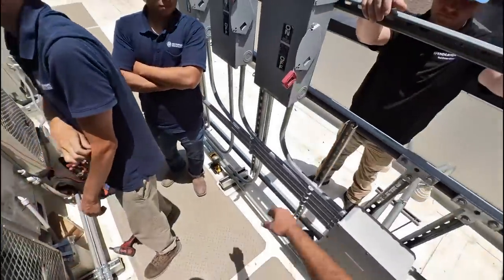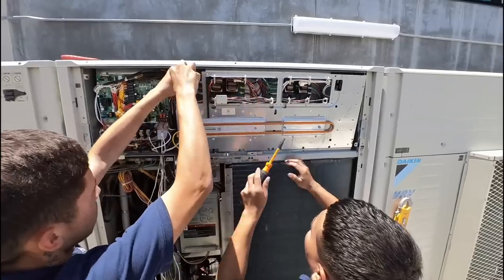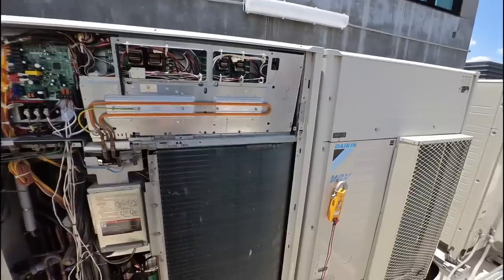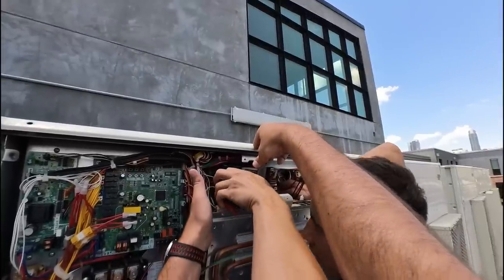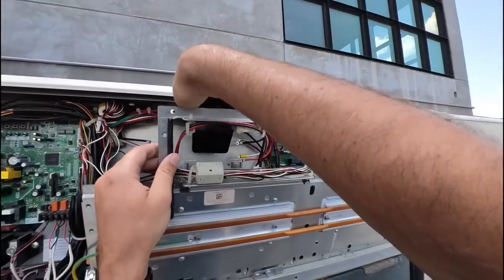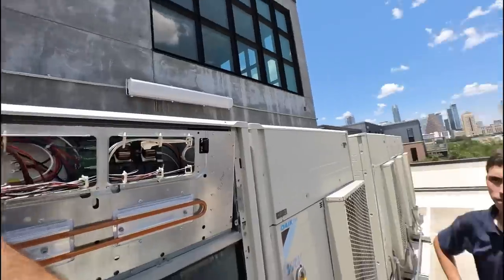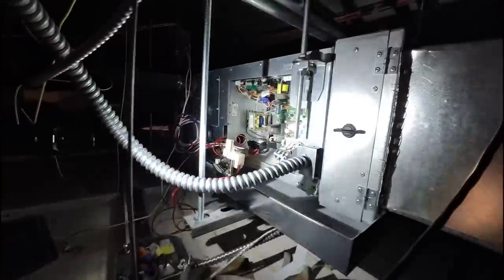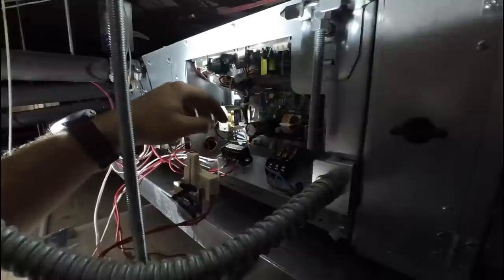HVAC VRF Service: Daikin VRV Started GREAT but then...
It started with repairing a Daikin vrv noise filter board for compressor A. Noise filter boards are a common failure in dirty power grids. As we thought things were going to be good the commissioning problems began to show.